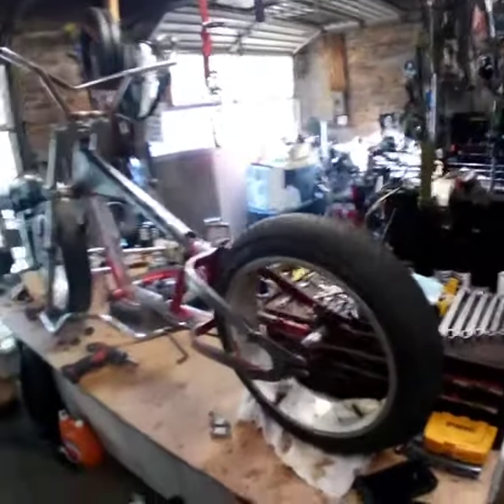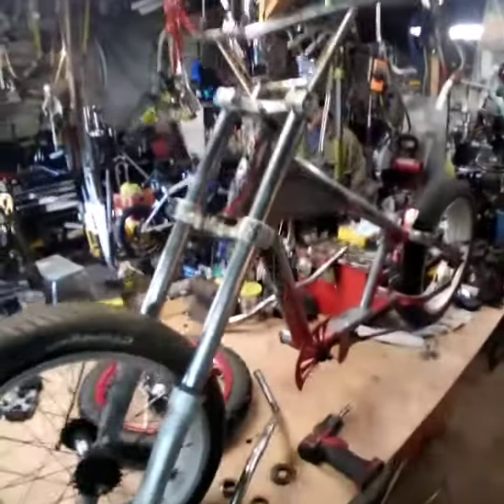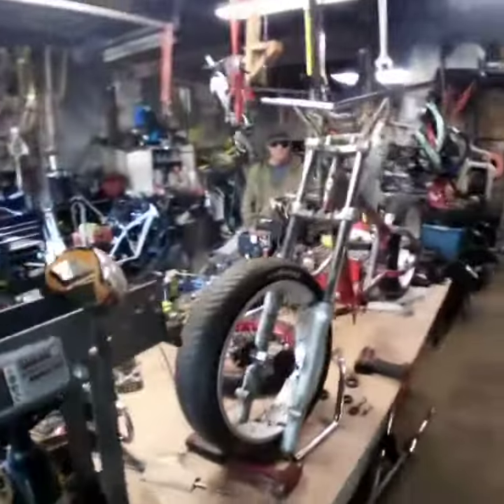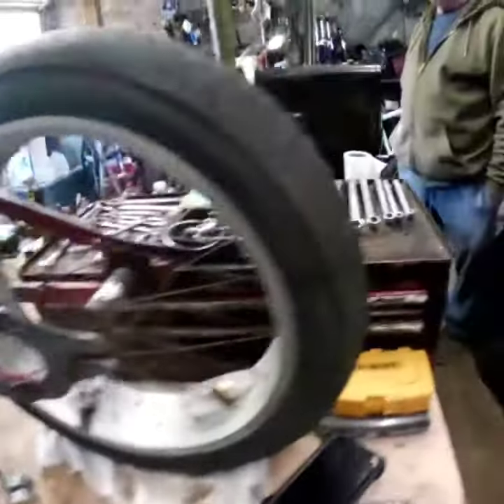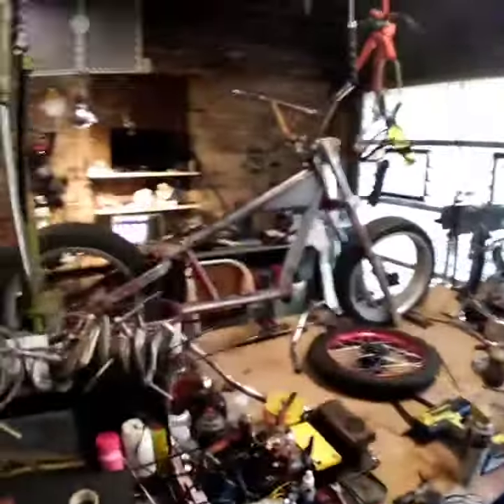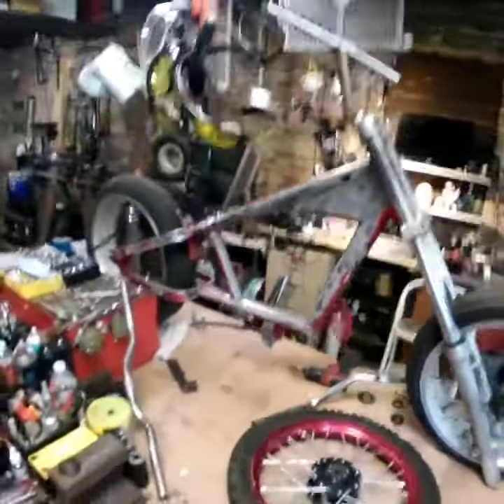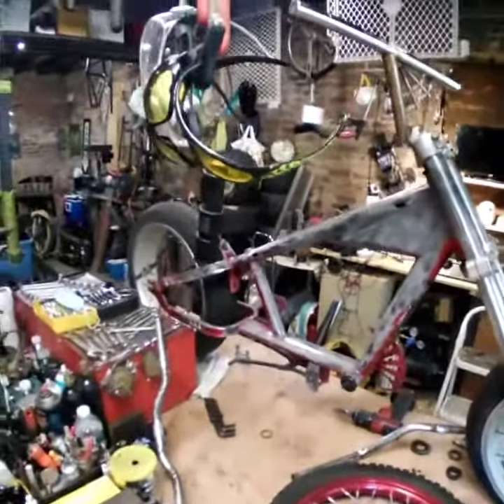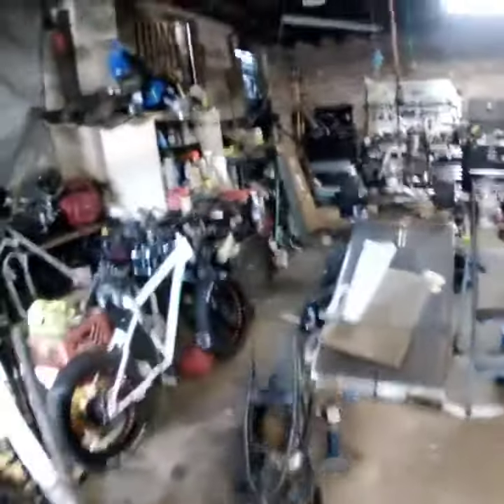December 10, 2020